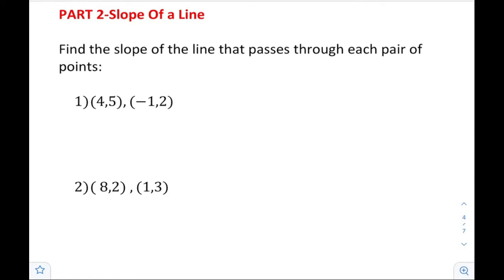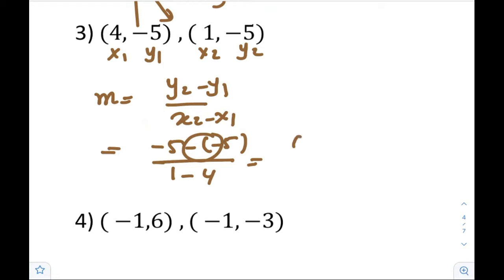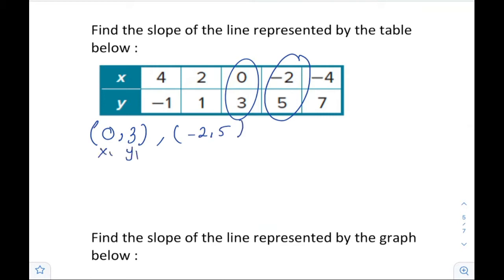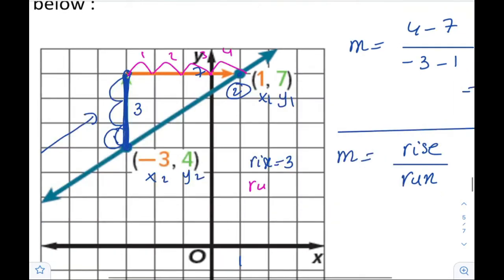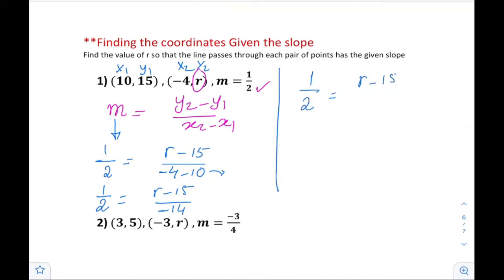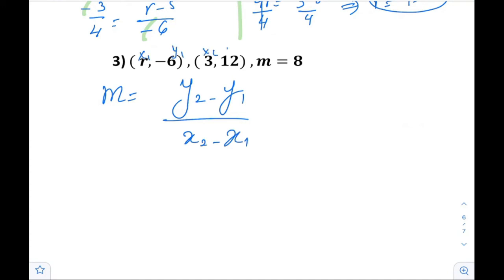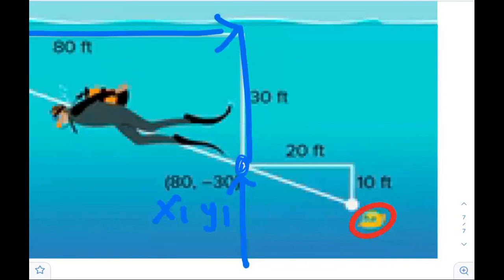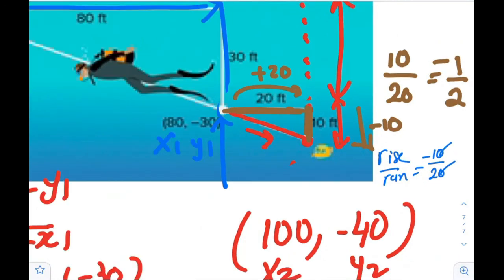4.2-Rate Of Change and Slope - Part 2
Rate Of Change and Slope - معدل التغير و الميل